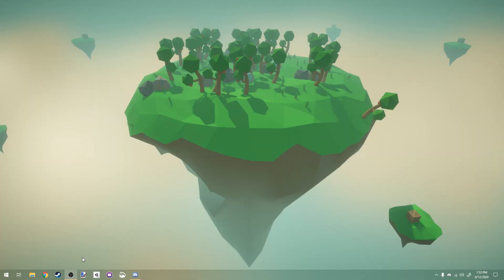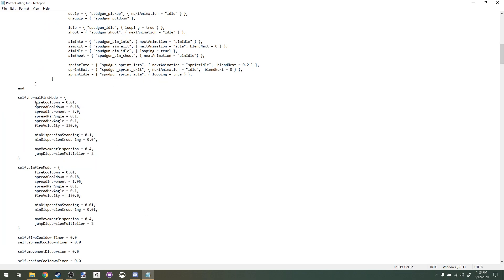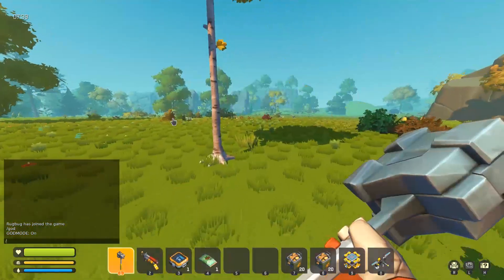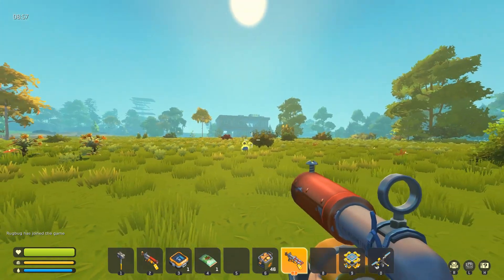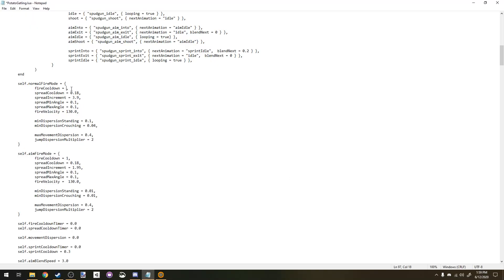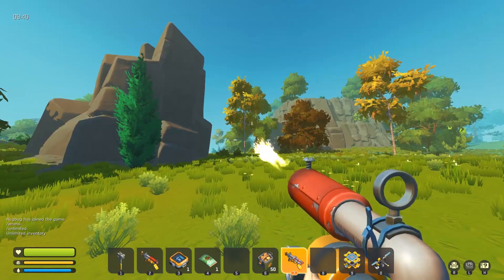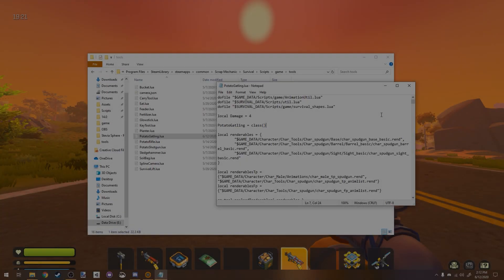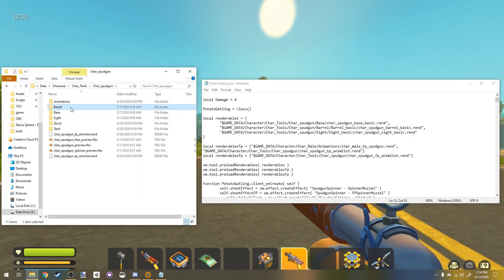How to Edit Gun Stats in Scrap Mechanic Survival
Make sure to back up your scripts if you are editing them! But if you forgot, here you go: